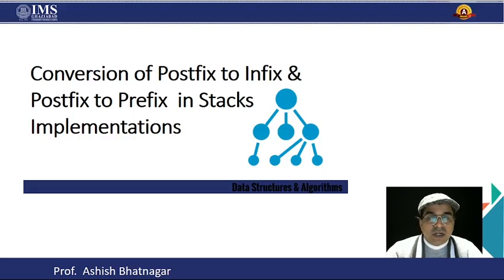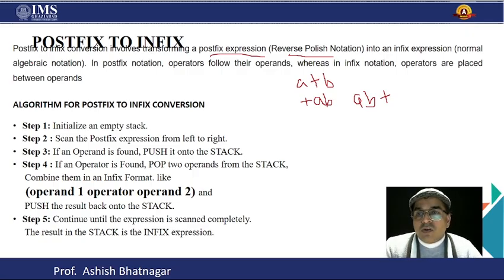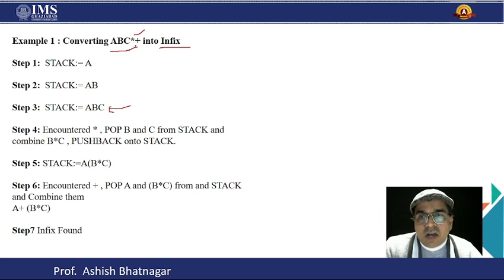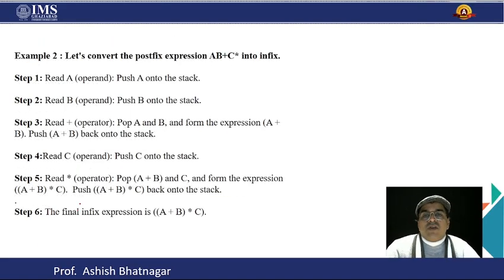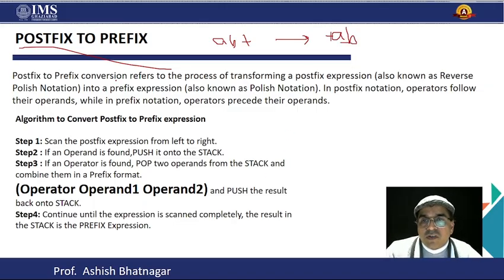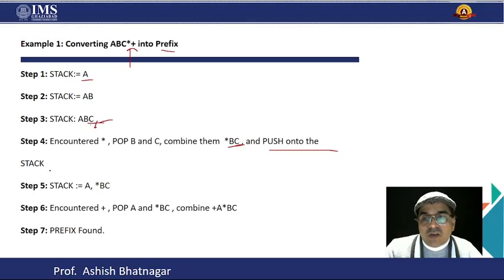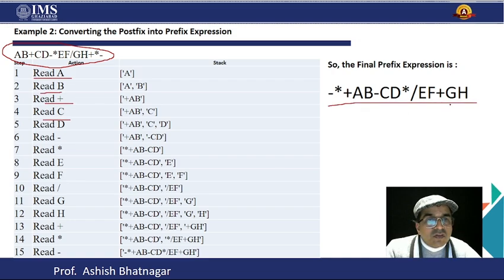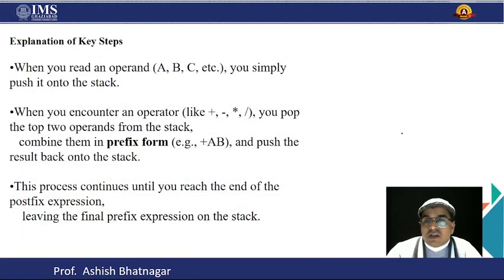Conversion of Postfix to Infix and Postfix in Stacks Implementation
Postfix to infix conversion involves transforming a postfix expression (Reverse Polish Notation) into an infix expression (Normal Algebraic Notation). In postfix notation, operators follow their operands, where infix notation operators are placed between operands.